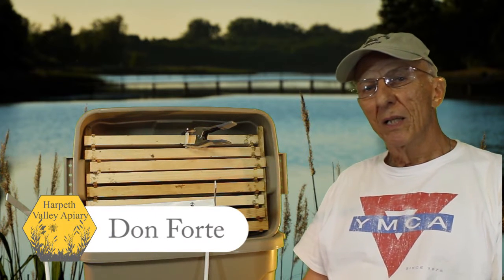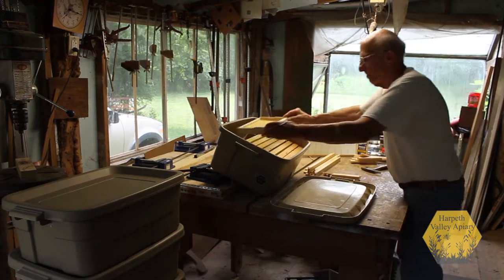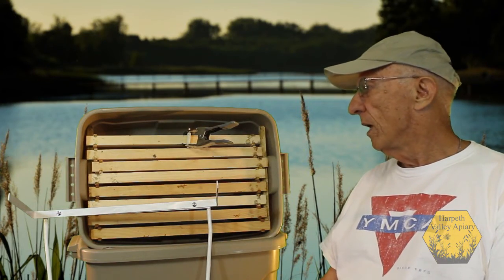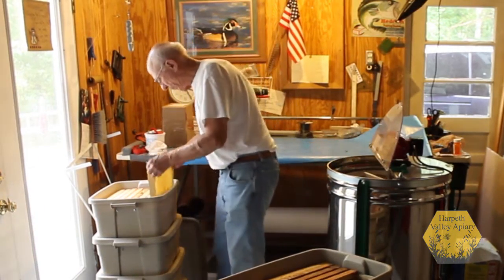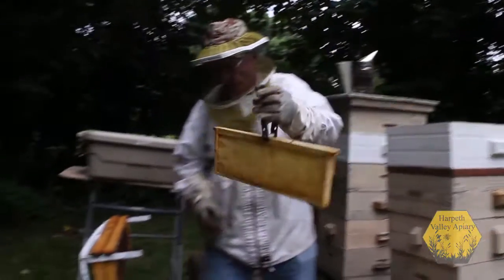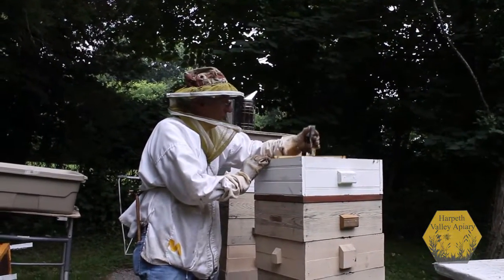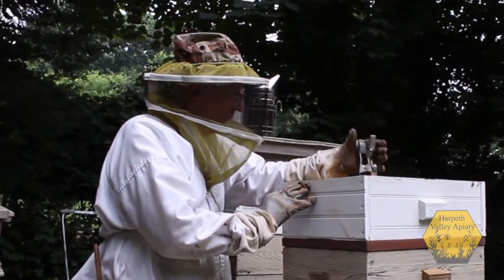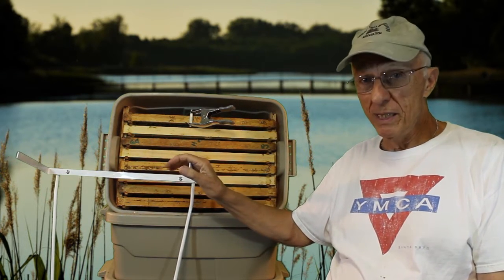New Tools for the Hobby Beekeeper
Introducing revolutionary tools to aid in your beekeeping

*Product Patents Pending